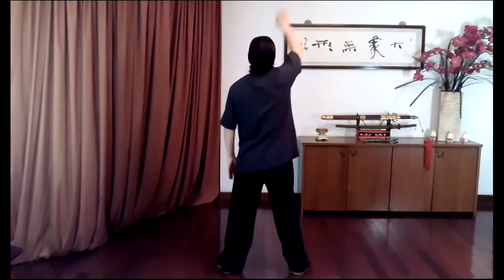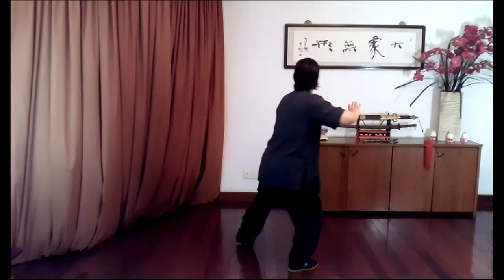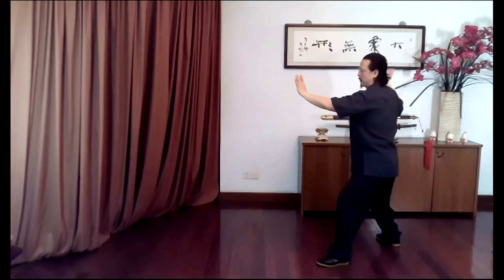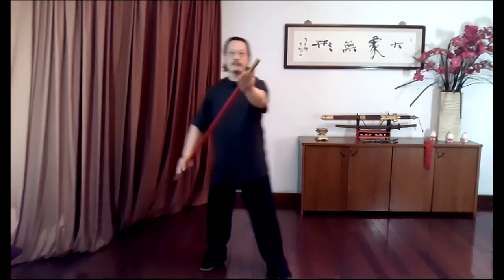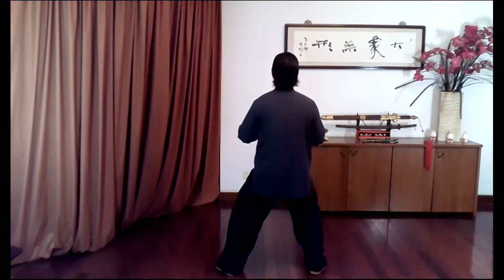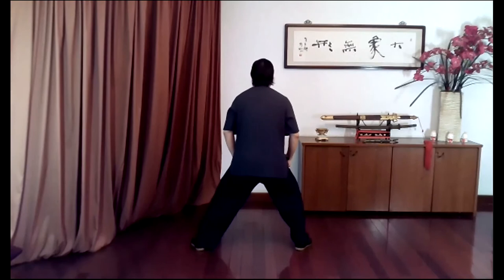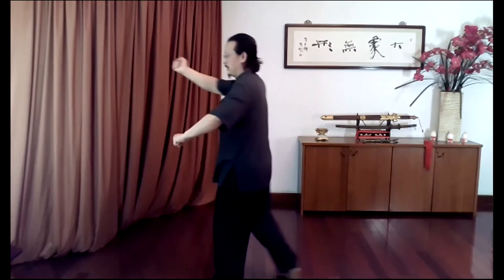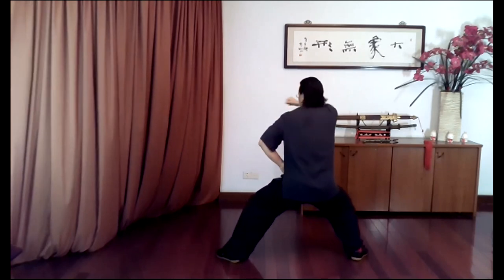Chen Tai Chi 75 Form 12th Class - Leaning Punch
Weekly Free Chen Style Tai Chi 75 form class videos. Follow us to learn the 12th lesson: Leaning Punch.

How to learn Yang Style Tai Chi 24 forms with detailed instructions? (Free 20 minutes each lesson, easy Tai Chi for beginners)